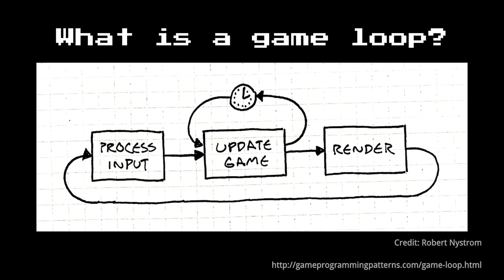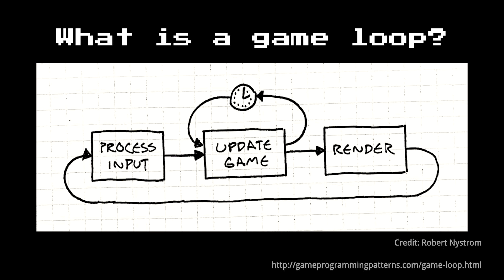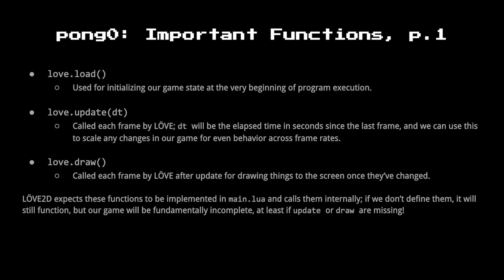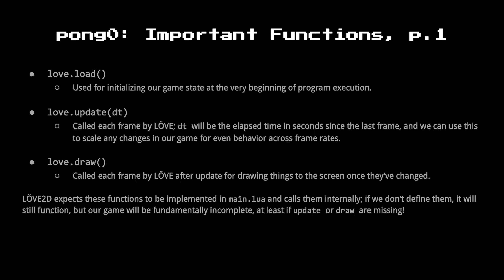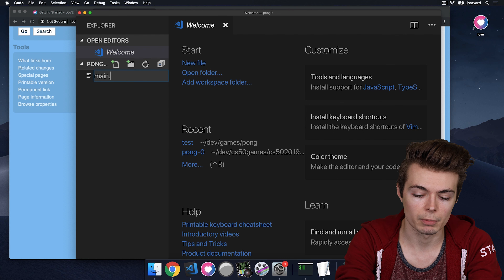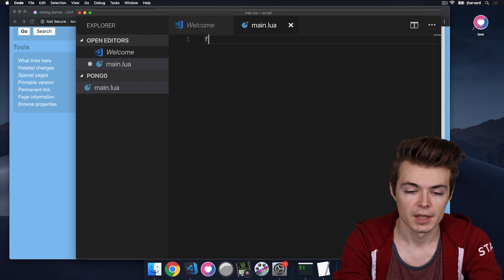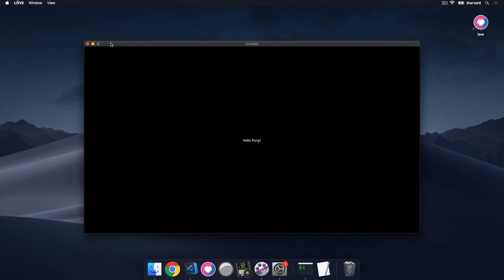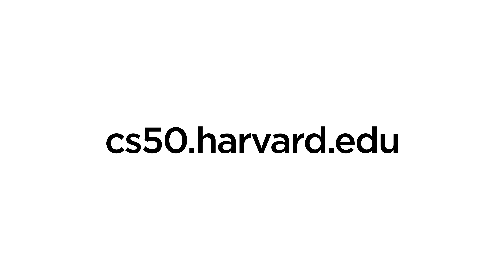CS50 Tracks 2019 - Games - Pong 0